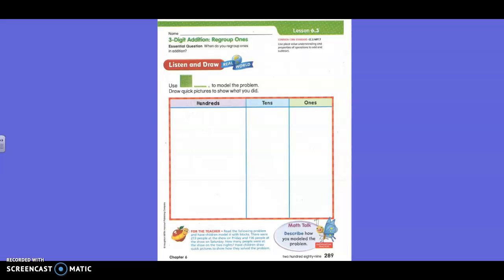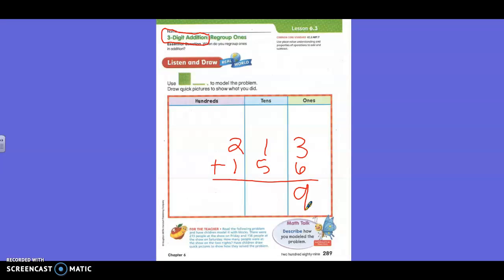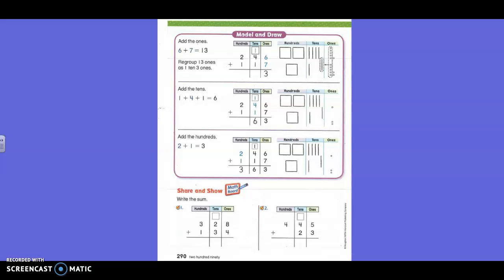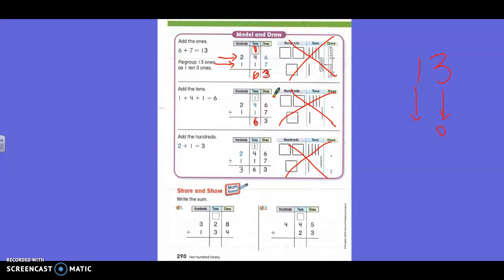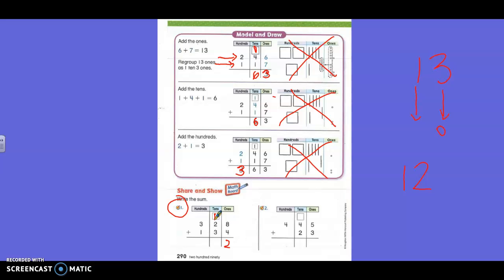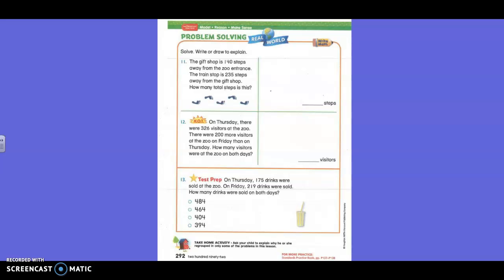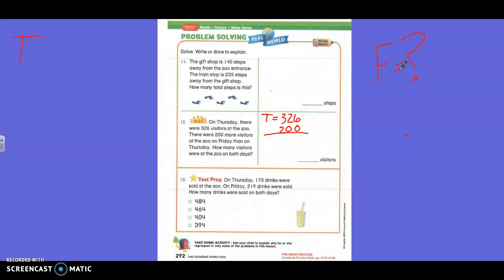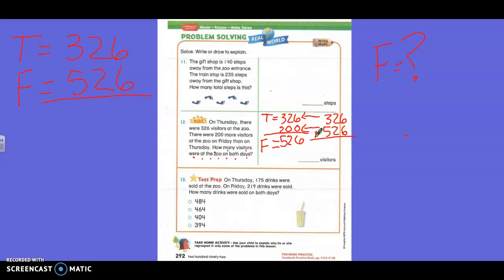6.3 3-Digit Addition: Regroup Ones